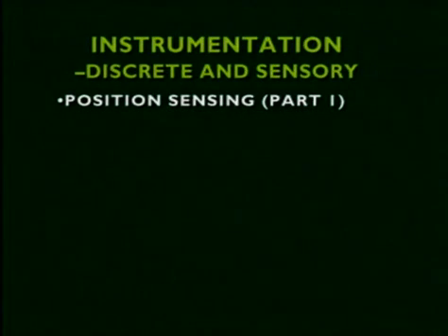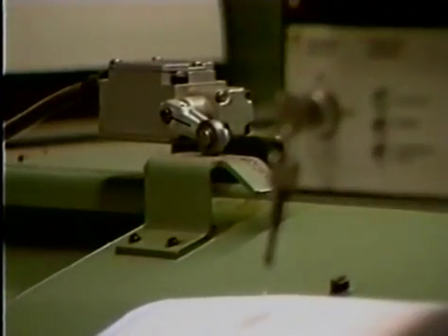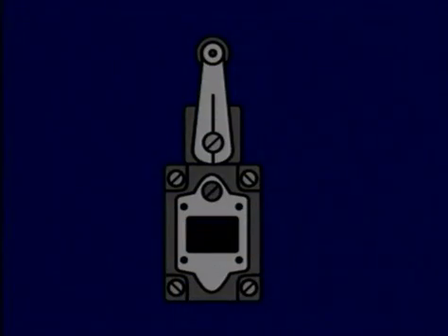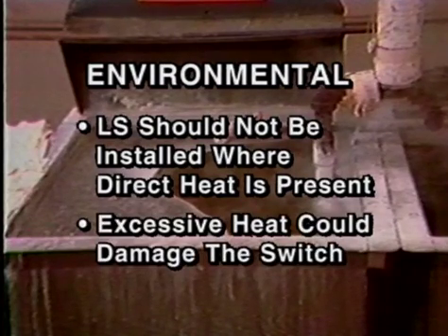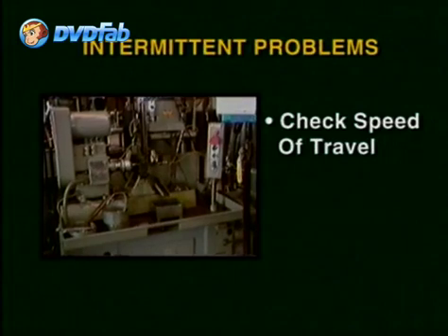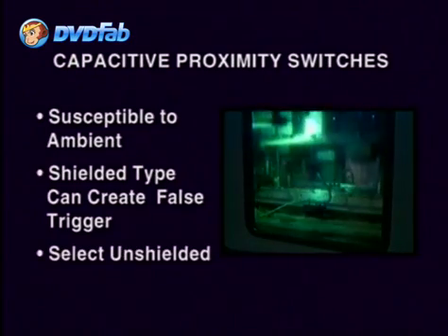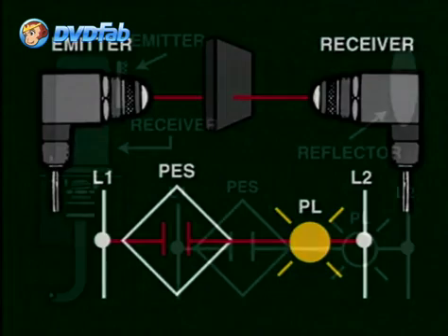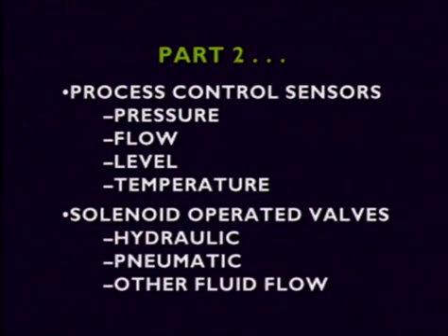Instrumentation Descrete and Sensory part 1